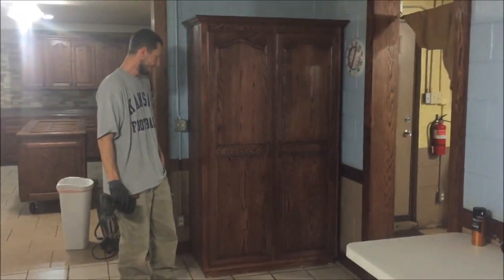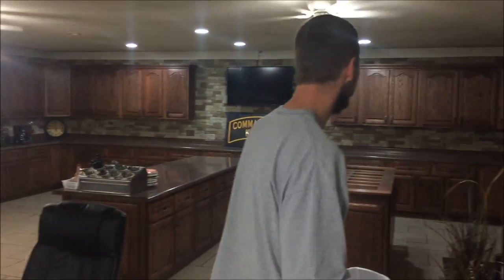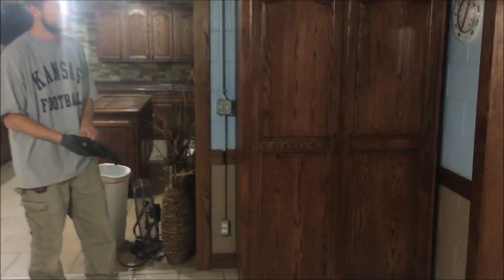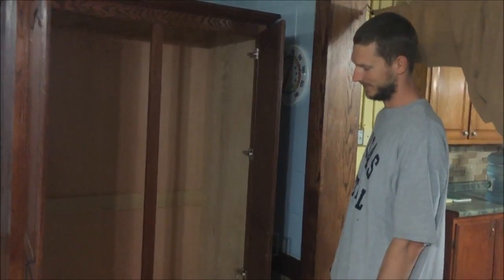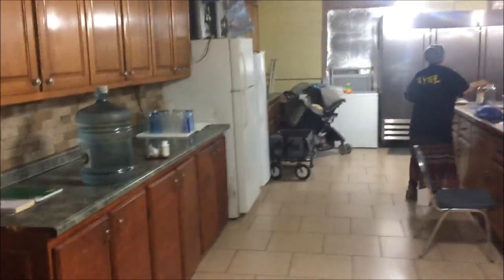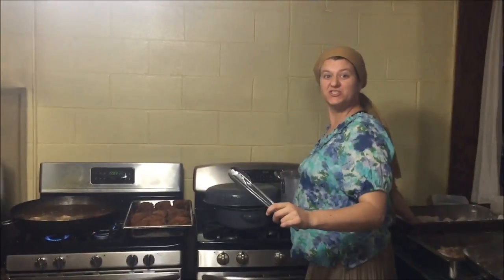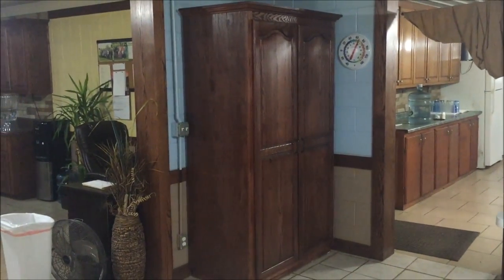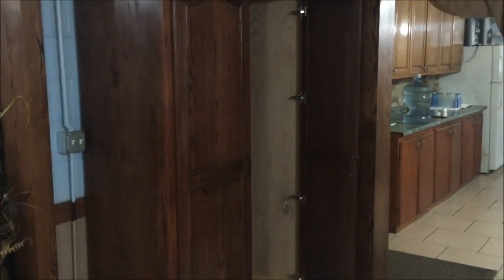Very Nice Broom Closet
Custom built by Pastor Dowell, Brother Scott, Elder Becker and Brother James! We all had our hand in on this one.